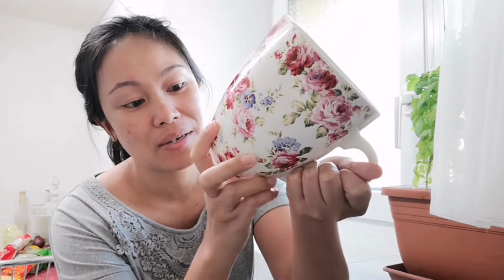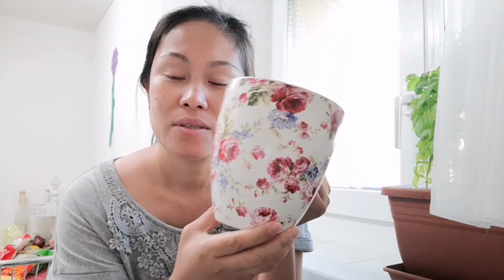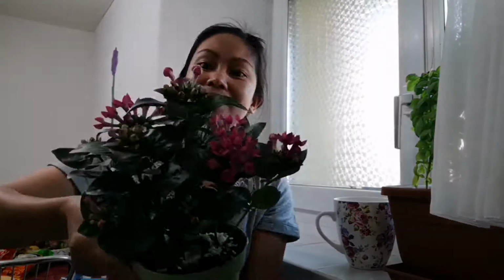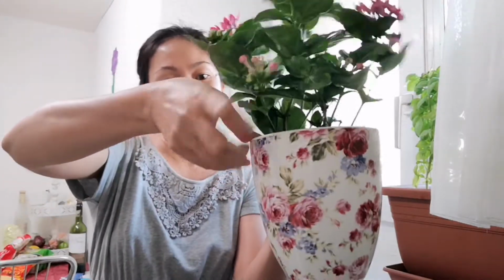very easy out of time gift.save money# save time# pasok sa budget regalo# but nice and beautiful.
please the goal of my channel is to help the poor people, if i can get more subscriber. im glad if you like to support me and it would be great if you click subscribe..to click once is for free and it is a very big help..helping is not bad is a good reason.Thank you very much and enjoy.